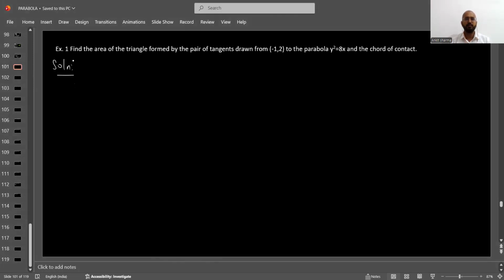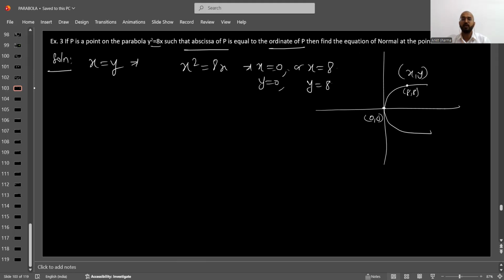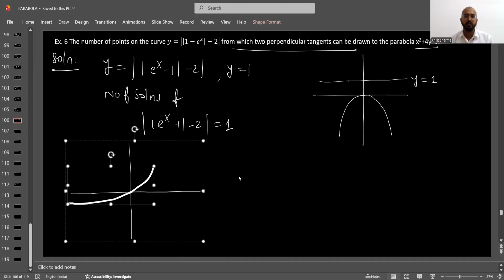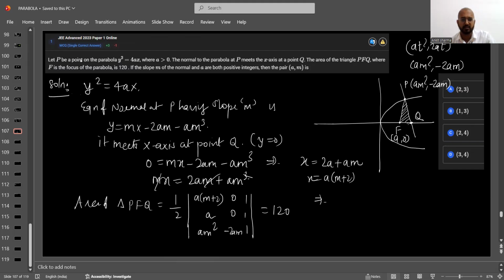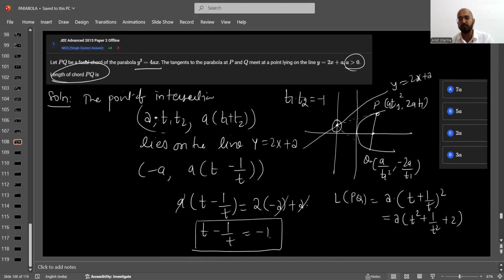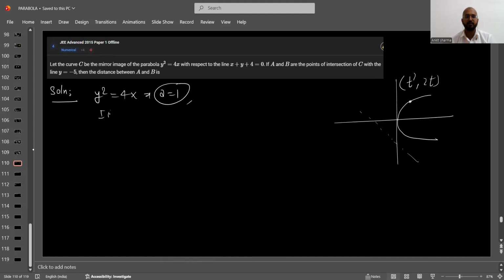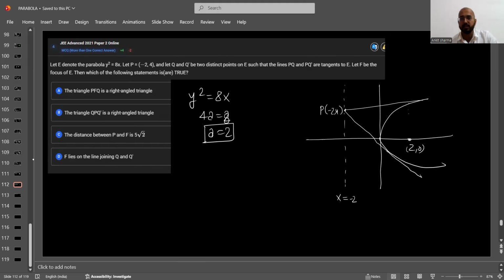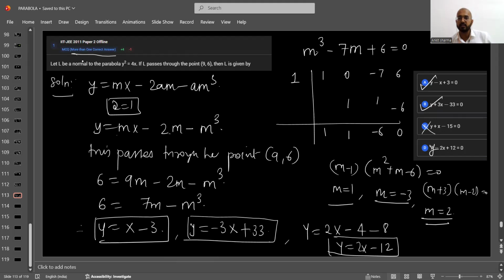Parabola (Lec 10): 13 Miscellaneous problems and JEE ADVANCED PYQs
problem solving session on paabola